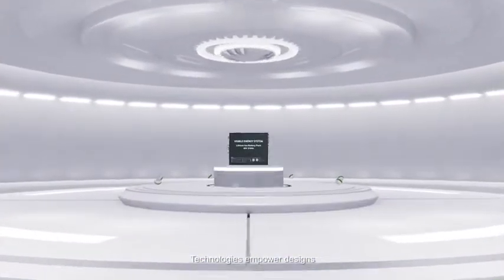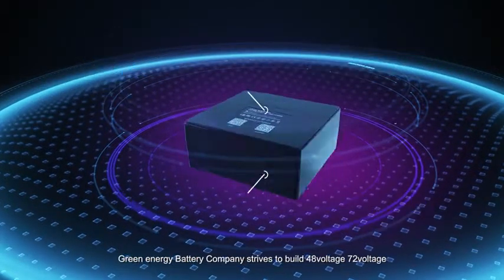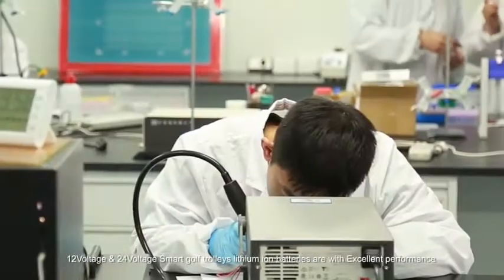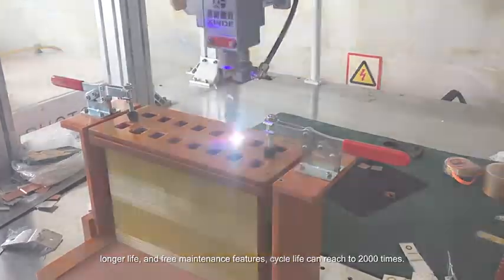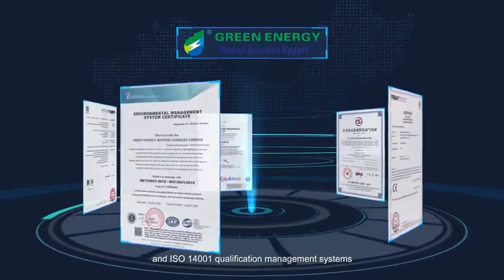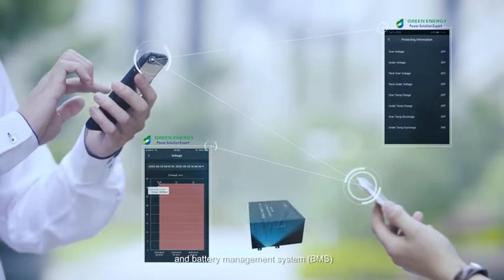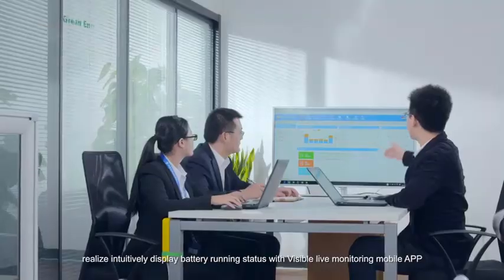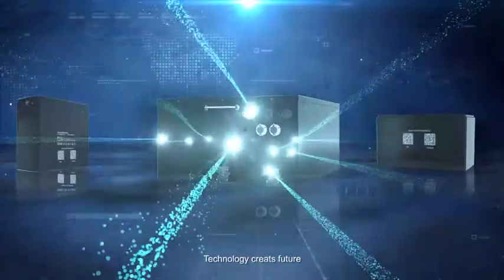Smart Lithium Ion battery for Golf Trolleys Golf Carts and Sightseeing Tourists Vehicles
DT Energy Co.,Ltd (a subsidiary company of Green Energy Battery Co.,Ltd) is a high-tech lithium battery manufacturer which specialized in R&D,design,production and sales.

The company's self-developed 12V to 96V smart lithium battery pack is safe and environment-friendly,with remote live monitoring function and long cycle life,widely used in golf trolleys,golf carts,sightseeing tourist vehicles,patrol vehicles and neighbourhood communities vehicles,etc.

Its features as follows:
1. high compacted and super light weight,1/3 smaller and 2/3 lighter than lead-acid battery.
2.Built-in intelligent BMS,with battery over-voltage,over-current,temperature,short circuit protections.
3.visible battery information of SOC,SOH,operating voltage,current and temperature.
4.Good rate discharge performance.
5.Communication:CAN/RS485
6.More than 2500 times long cycle life.
7. Zero emission,free of maintenance.

Application:widely used for electric golf trolley,electric golf carter,electric scooter,logistics equipment,automatic guided vehicle,etc.Bluetooth enabled status monitoring to your smart device providing operate current,voltage,temperature,remaining power as well as the status of internal cell.Built-in intelligent diagnostics and BMS system,monitor and manage battery information at any time,provide efficient and reliable power for the device.